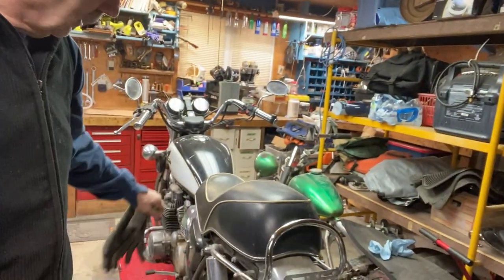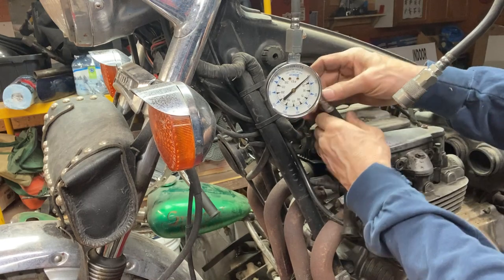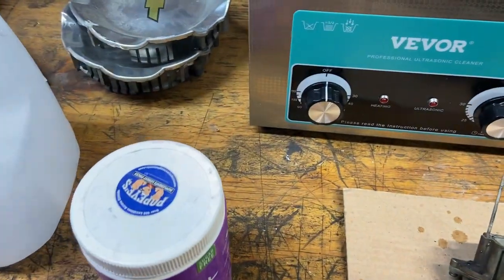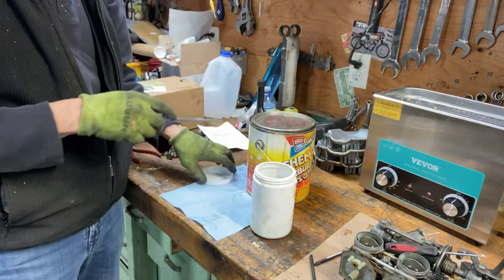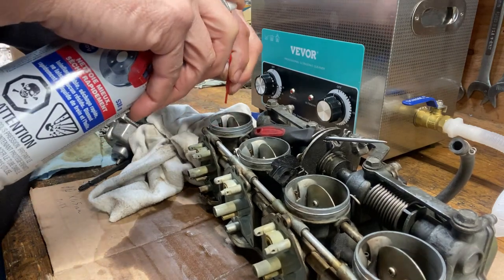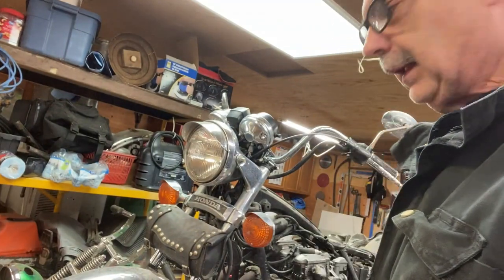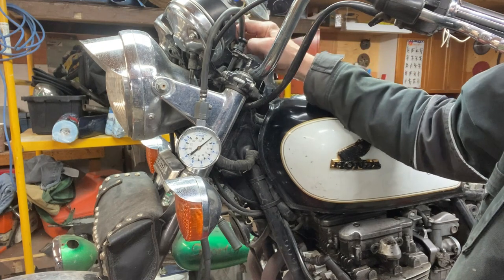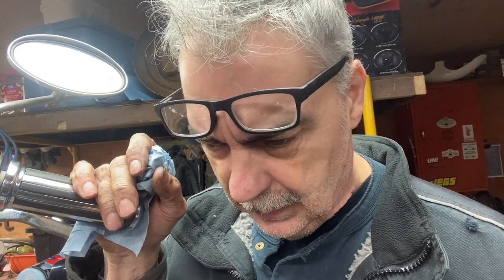1980 HONDA CB650 RESTORATION PT 1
Removing and cleaning the carbs, compression check before and after, ultrasonic cleaner, firing the bike up for the first time.